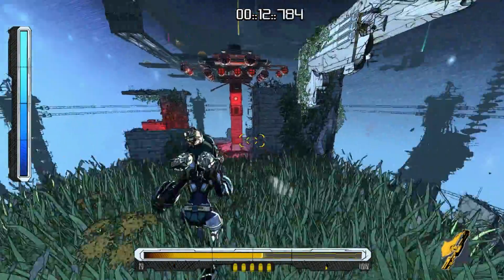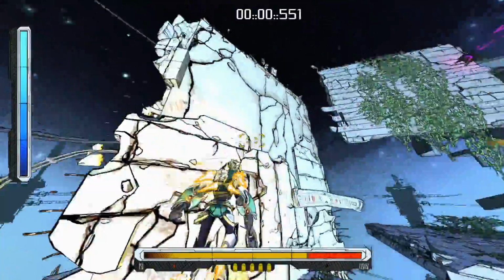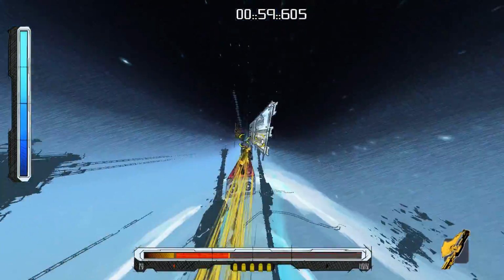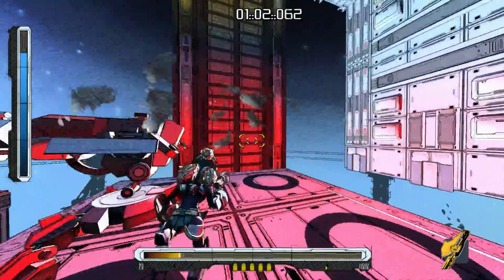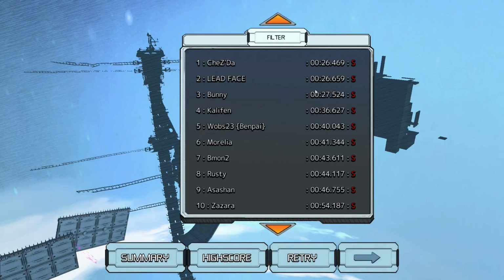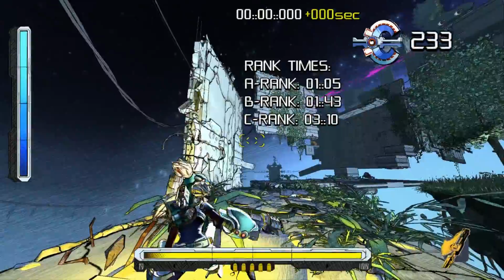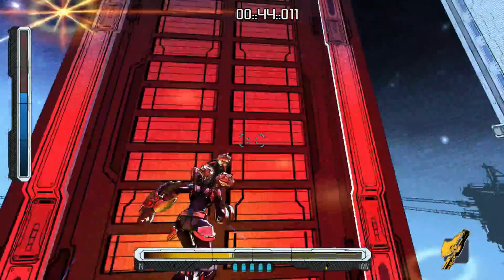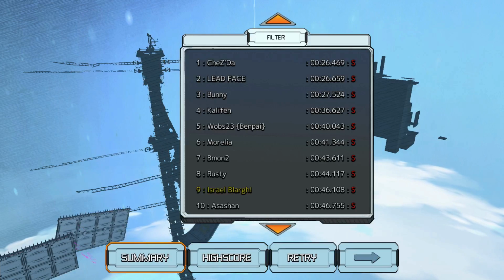Cloudbuilt - The Pursuit of Perfection #22 - Remix Level 1 (S Rank)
The four main paths might have been tread, but that doesn't mean our journey through the clouds is over. Let's retread Demi's dreams in search of more answers! They kind of look different this time around...